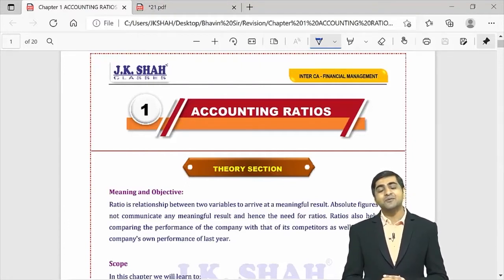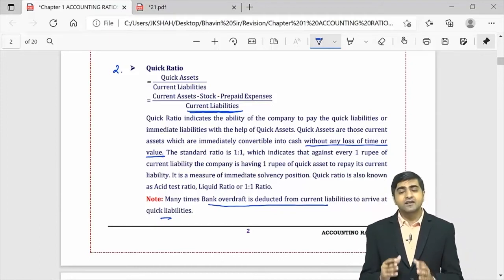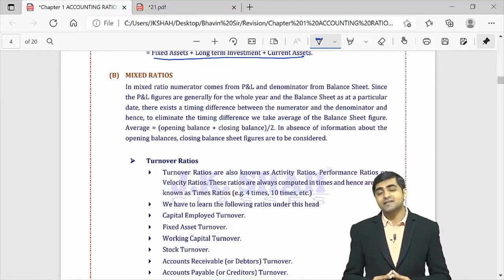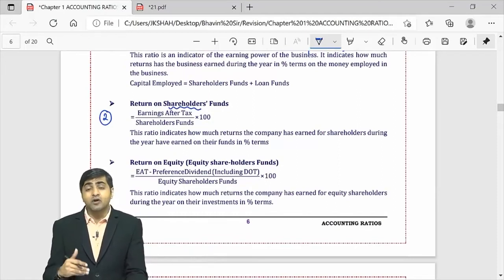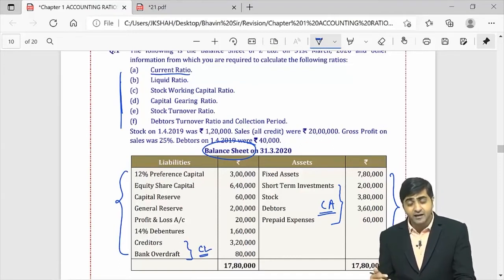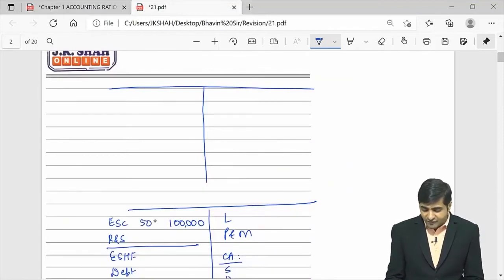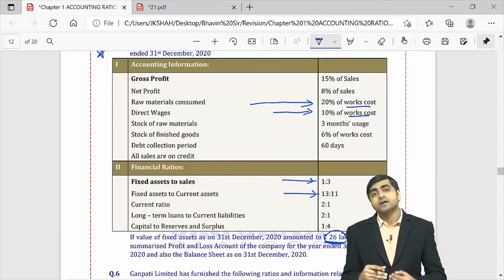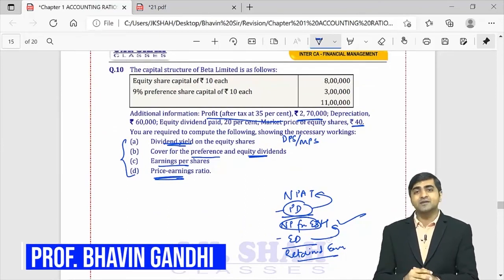CA Inter Financial Management Accounting Ratios Video lecture by Prof. Bhavin Gandhi